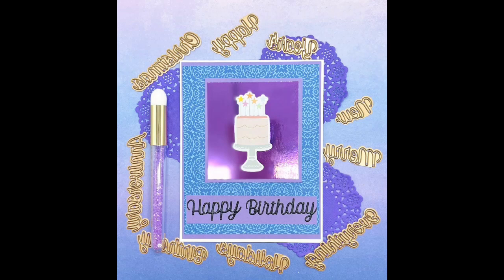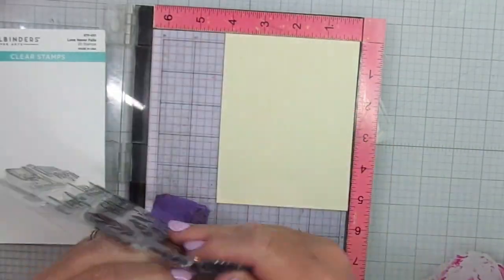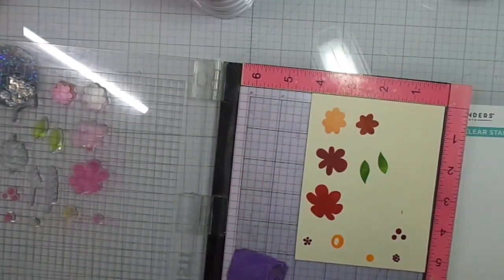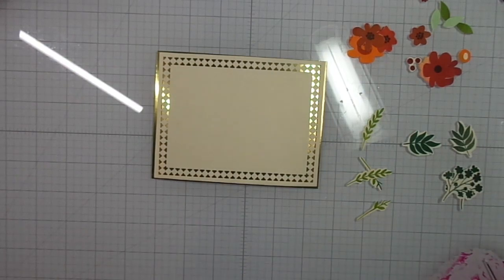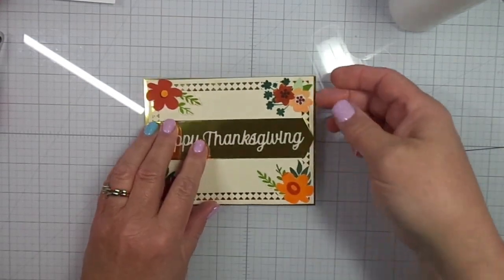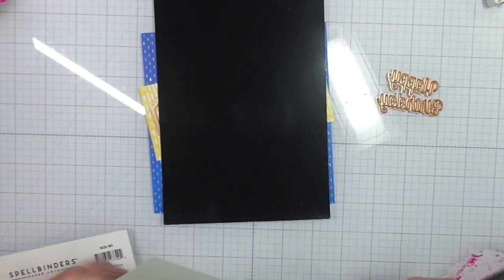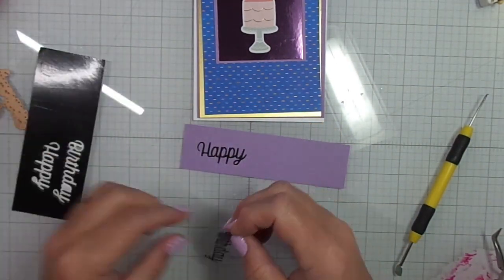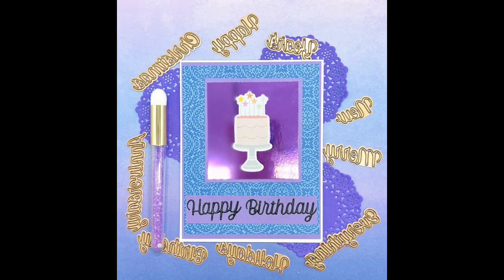Spellbinders New Release Dies - The Right Words - by Becca Feeken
Love Never Fails Clear Stamp Set from the Cardmaker II Stamp Collection
Thank you for visiting my blog today!